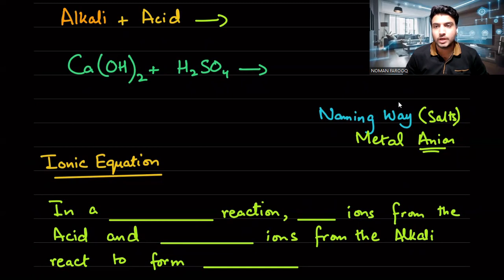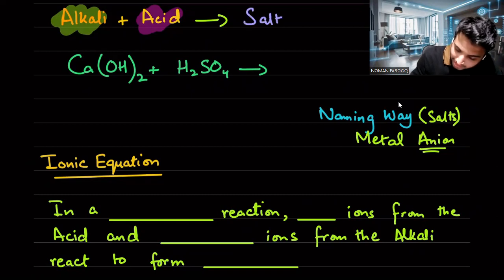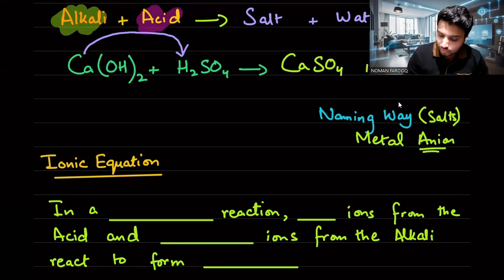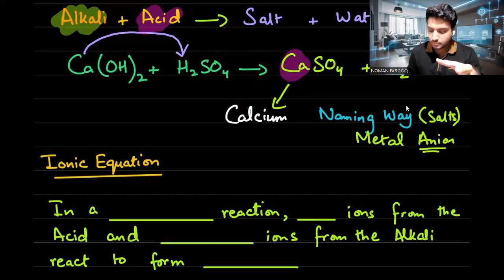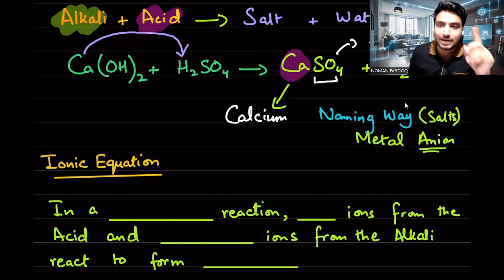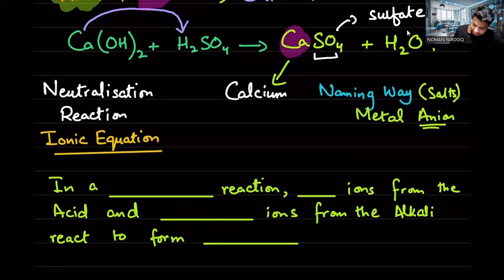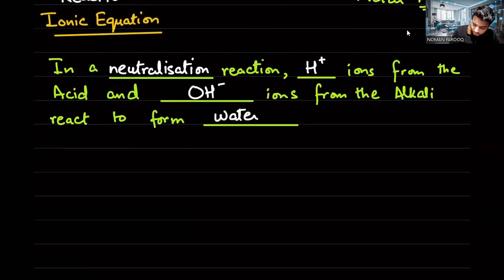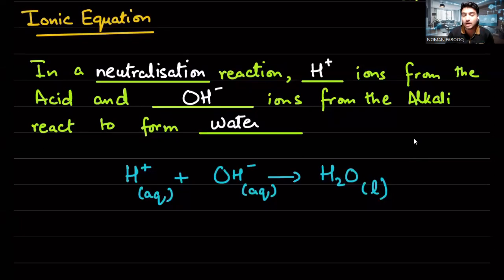Reaction of Acids with Alkali